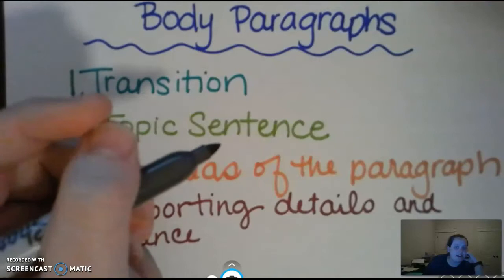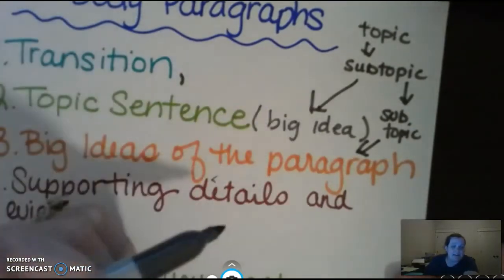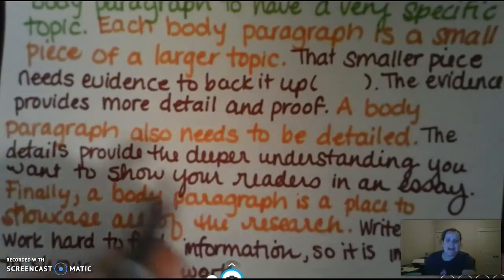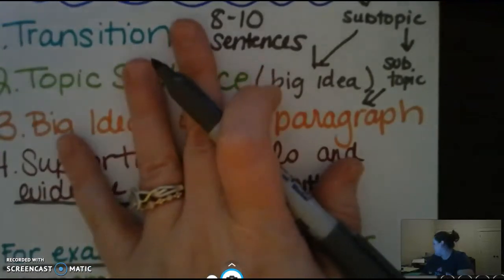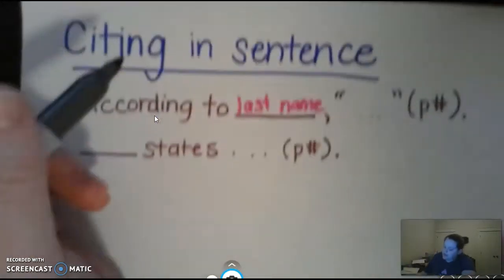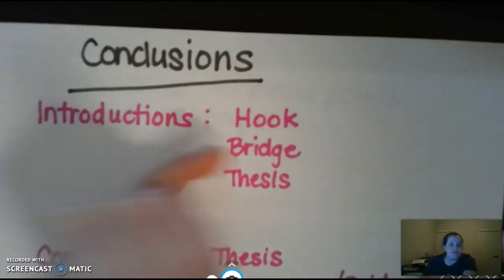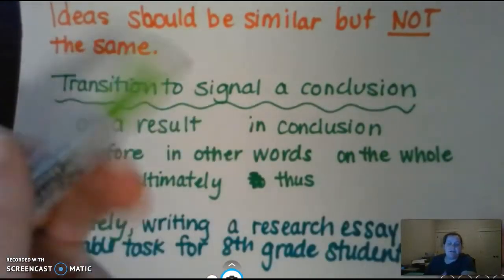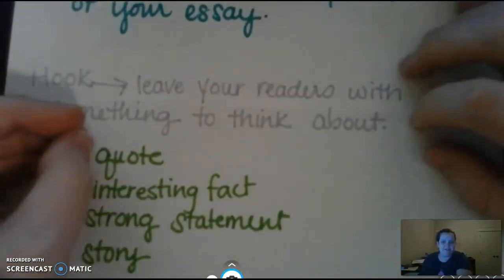Writing Body Paragraphs and Conclusions